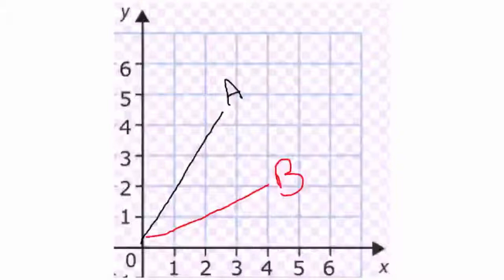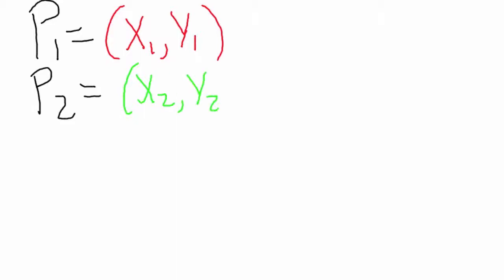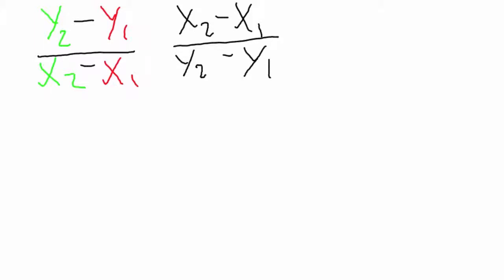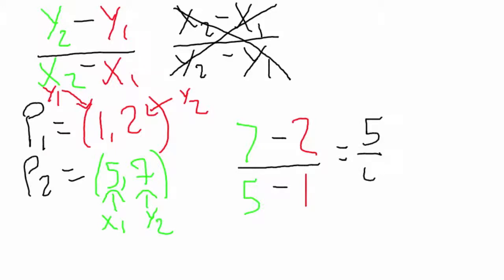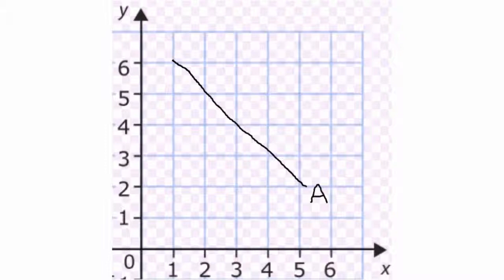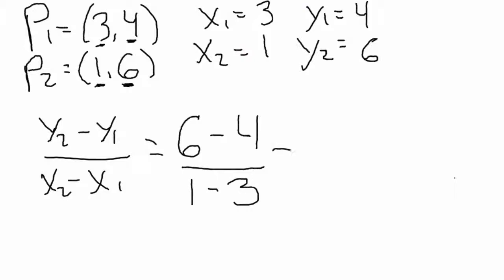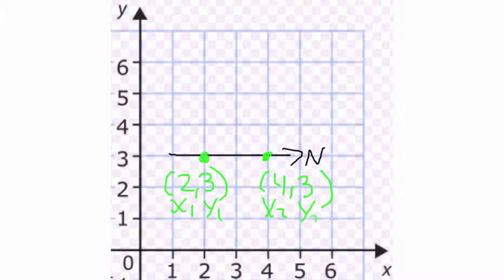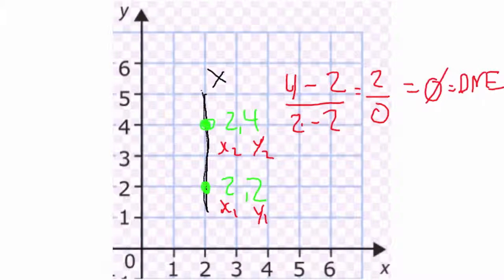Slope Hamane Edwards